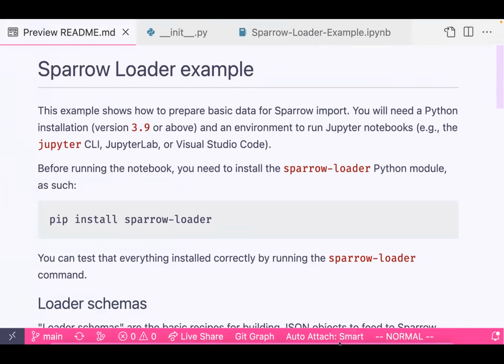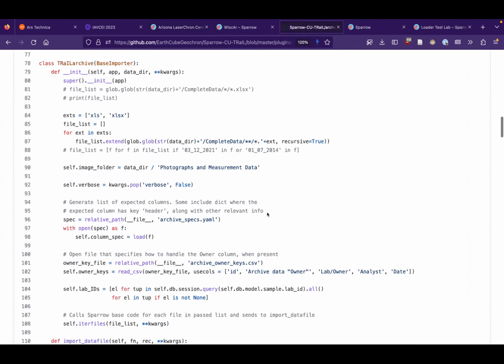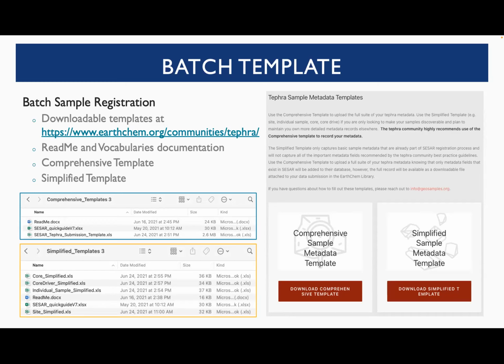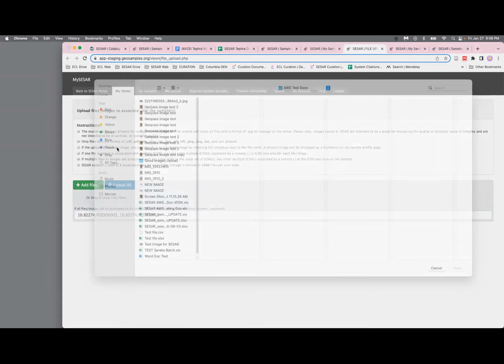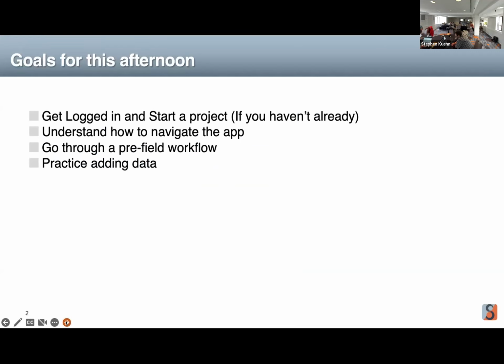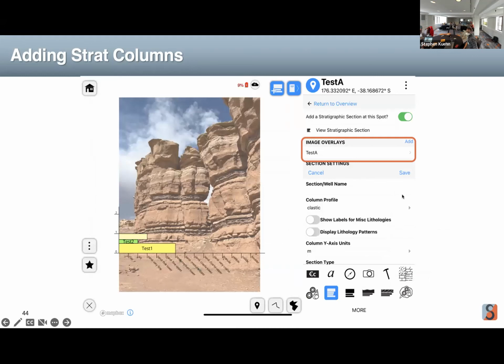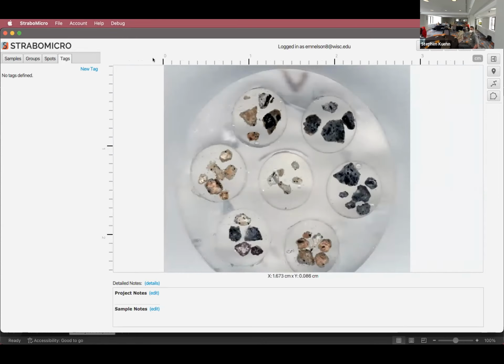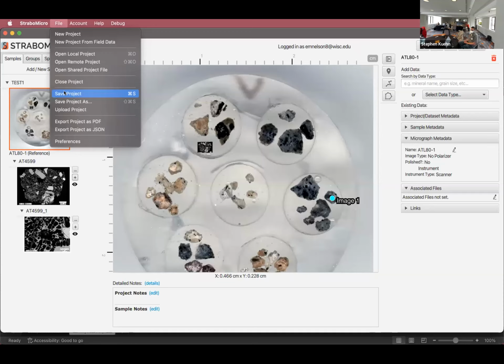IAVCEI 2023 Tephra Workshop. Day 1 Part 2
From field apps to data repositories: Improving tephra data discoverability, access, and workflows to support next generation research